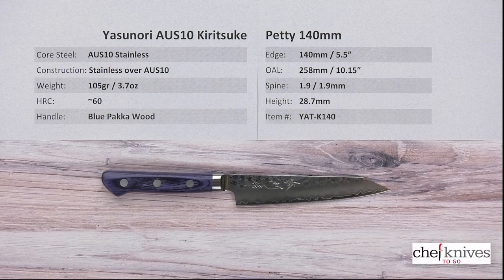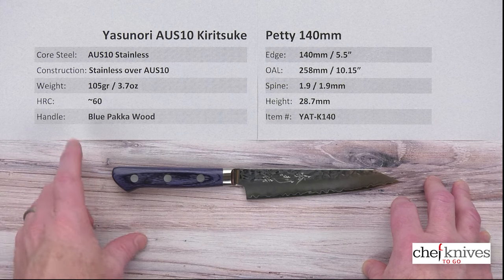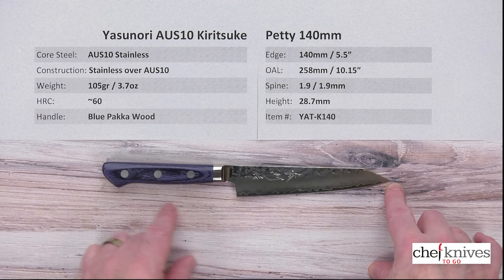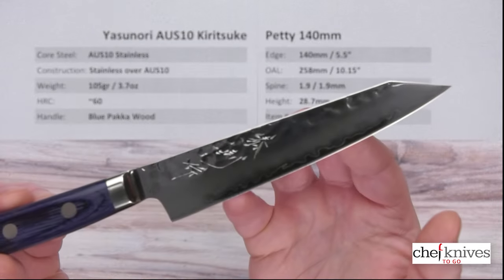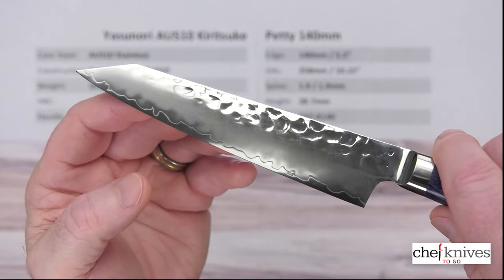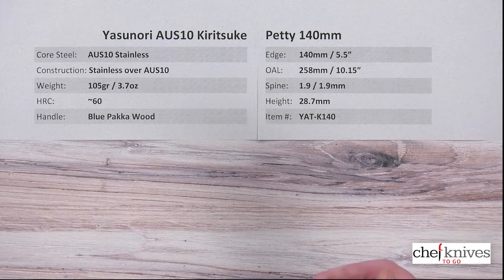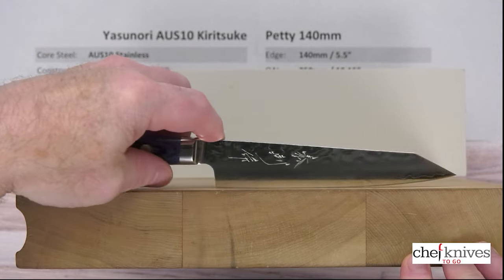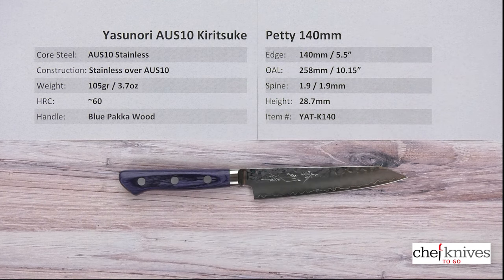Yasunori AUS 10 Kiritsuke Petty 140mm Quick Look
A quick product review of the Yasunori AUS 10 Kiritsuke Petty 140mm.